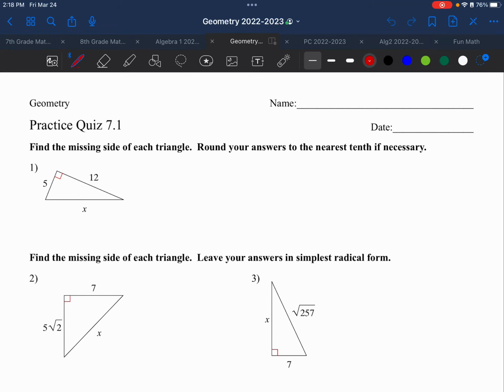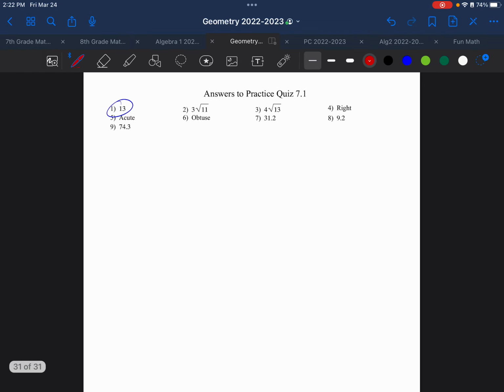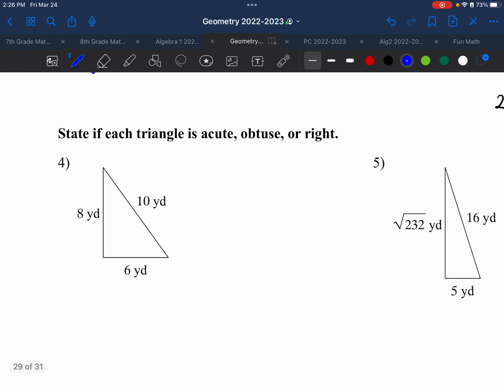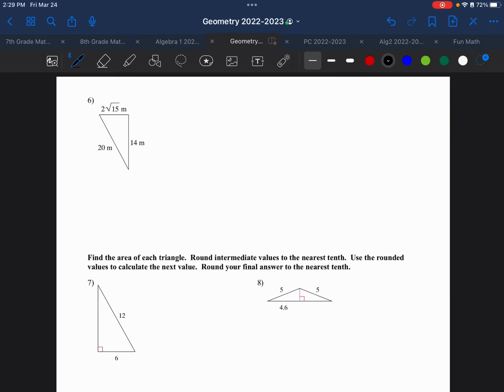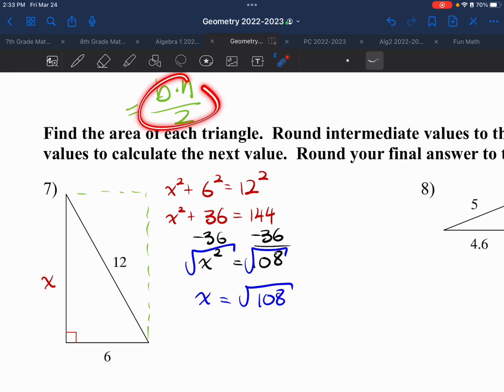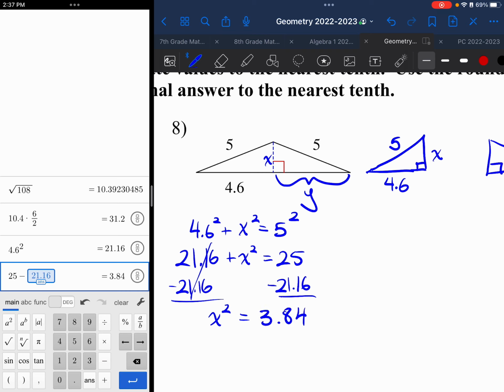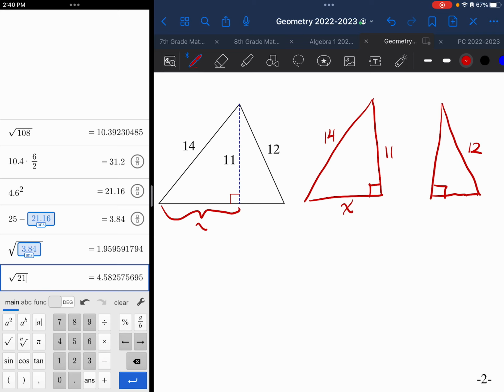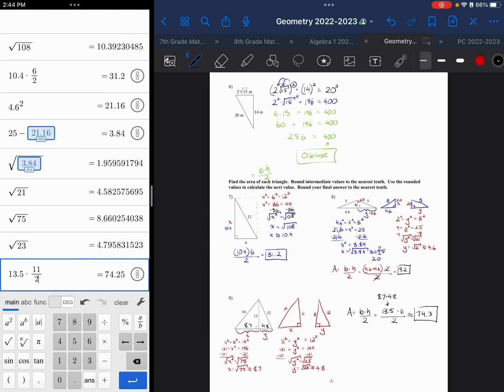Geometry Practice Quiz 7.1